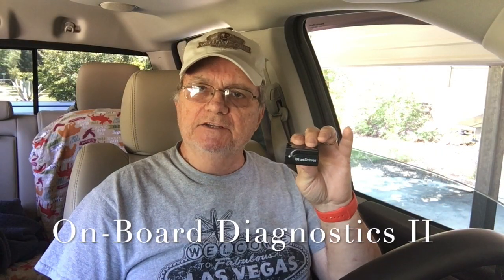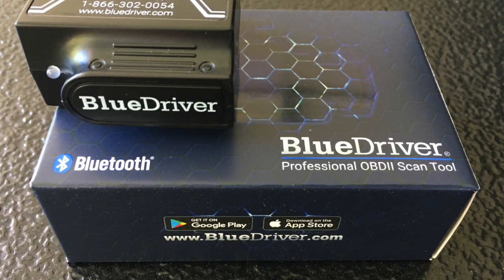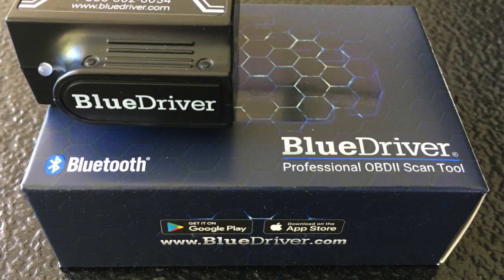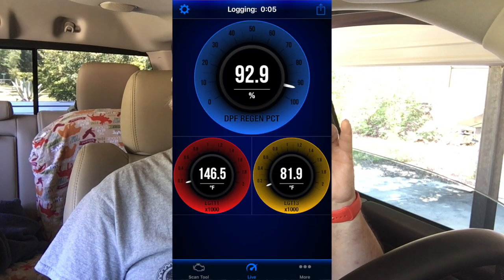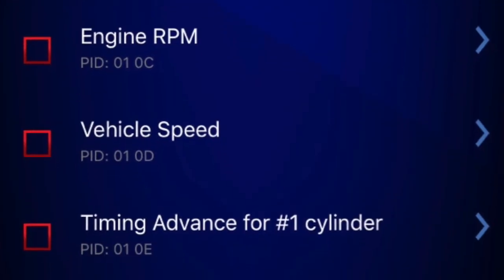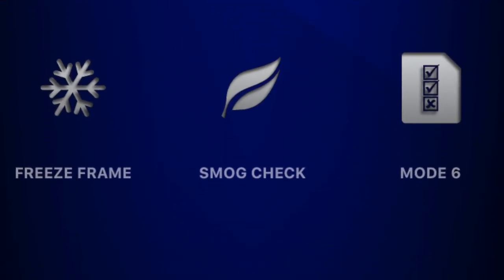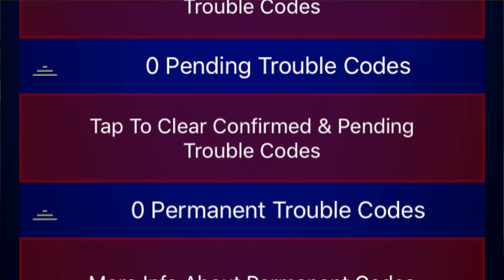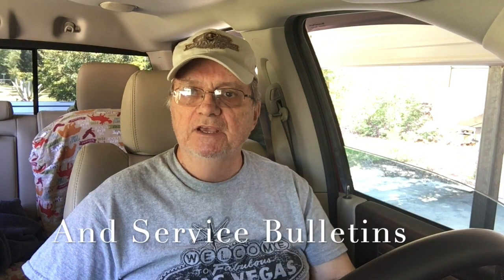BlueDriver OBD Scan Tool - Worth the Price?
Is the BlueDriver OBD II Scan Tool really worth the price as endorced by Scotty Kilmer @scottykilmer  I describe the high level features and how I use BlueDriver On-Board Diagnostics (ODB) as an early warning system for potential vehicle problems. BlueDriver may provide an opportunity to seek professional help before you have a road side failure which can leave you stranded.
For example: Learn how to find RAM check engine light problems, Ford Super Duty performance issues, Chevrolet truck 4x4 failure and emissions problems. Great to monitor diesel turbo temps.

BlueDriver Pro ODB II Scan Tool for iPhone & Android

Connect with Landing Zone Home